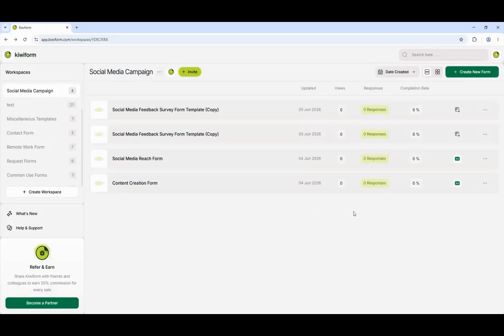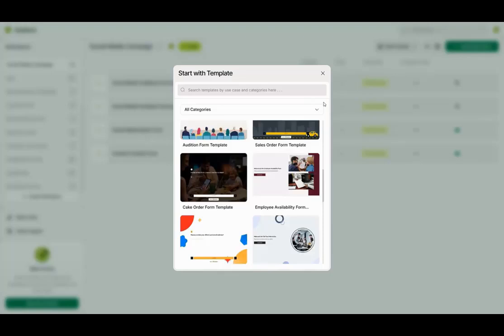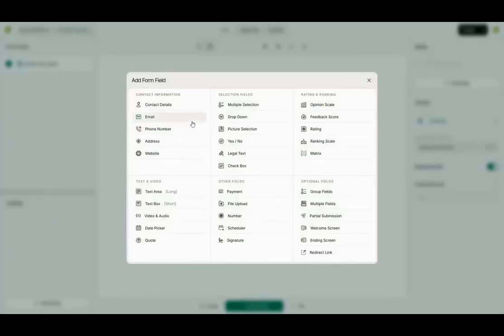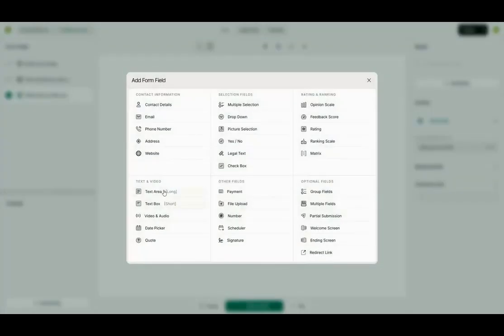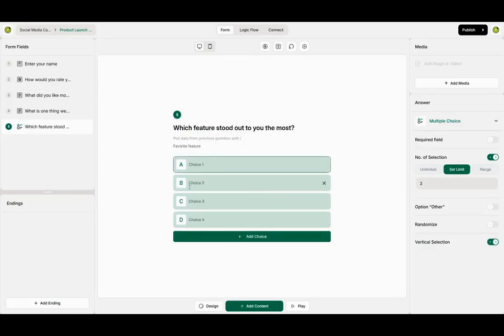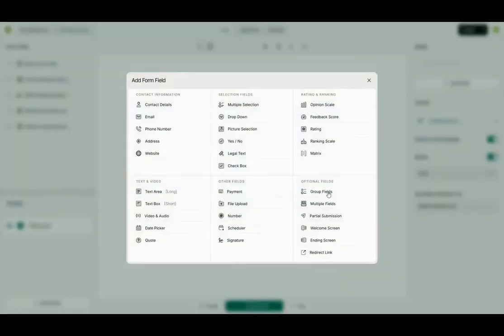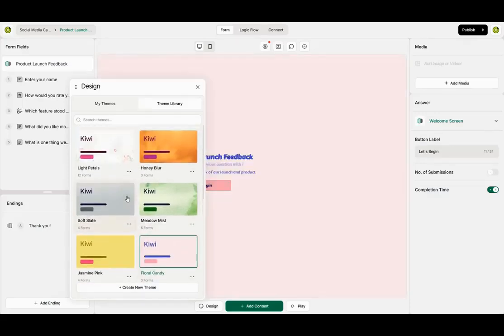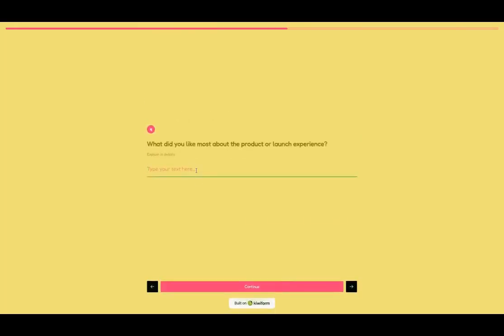Unlimited Forms, No Response Caps! Kiwiform Review (AppSumo Lifetime Deal)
In this video, I dive deep into Kiwiform, a powerful form builder that lets you create unlimited forms with advanced branching logic, built-in analytics, and 1000+ integrations—all with NO response caps. If you're tired of hitting limits on Typeform or paying enterprise prices for basic features, Kiwiform is the game-changer you need.

🔥 **LIFETIME DEAL ON APPSUMO!**
Kiwiform is currently available on AppSumo with an exclusive Lifetime Deal (LTD). You can get lifetime access starting at just **$79** (normally $399) for Tier 1, with Tier 3 offering unlimited forms, unlimited responses, unlimited workspaces, unlimited team members, and 10 Kiwizard AI forms per month. All plans come with a 60-day money-back guarantee and lifetime updates!

💎 **Why Kiwiform is a Typeform/SurveyMonkey Killer:**
- **Unlimited Everything:** Unlimited forms, unlimited responses—no caps ever. Your forms scale as fast as your campaigns do[reference:2].
- **Advanced Conditional Logic:** Create branching paths based on respondent answers. Show or hide fields dynamically with conditional rules so respondents only see what applies to them. Calculate scores and route to multiple endings—perfect for quizzes, assessments, and qualification flows[reference:3].
- **Kiwizard AI Form Builder:** Generate forms with AI assistance—just describe what you need and let the AI build it for you[reference:4].
- **Design That Matches Your Brand:** Customize themes, fonts, colors, and alignment. Add your logo, set custom metadata, and configure share thumbnails so every preview looks intentional[reference:5].
- **Built-in Analytics:** Monitor views, submissions, completion rates, and partial submissions from a single dashboard. Filter responses and export reports to dig into field-level insights[reference:6].
- **1000+ Integrations:** Connect to Google Sheets, HubSpot, Slack, Stripe, Zapier, and more. Set up webhook and email notifications to trigger actions the moment a form is submitted[reference:7][reference:8].
- **Team Collaboration:** Workspaces, team members, and role-based access make it perfect for agencies and teams[reference:9].

⏱️ **Timestamps:**
0:00 - Intro
0:45 - What is Kiwiform?
1:30 - The AppSumo Lifetime Deal (LTD) Explained
2:45 - Building Forms with the Intuitive Builder
3:30 - Conditional Logic & Branching Paths
4:15 - Kiwizard AI Form Builder
5:00 - Customizing Design & Branding
5:45 - Analytics Dashboard & Reporting
6:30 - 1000+ Integrations (Zapier, Stripe, HubSpot)
7:15 - Team Collaboration & Workspaces
8:00 - Kiwiform Pricing & Plans Breakdown
8:45 - Pros & Cons
9:30 - Final Verdict

✅ **Pros:**
- Unlimited forms AND unlimited responses—no caps.
- AI-powered form builder (Kiwizard).
- Advanced conditional logic and branching.
- 1000+ integrations including Stripe for payments.
- 60-day money-back guarantee.

❌ **Cons:**
- Newer player in the form builder space.
- Some advanced features may still be in development.

🏷️ 3. YouTube Hashtags
Use these in the description or the first comment.

Add these tags to your video settings. You can copy and paste the whole list.